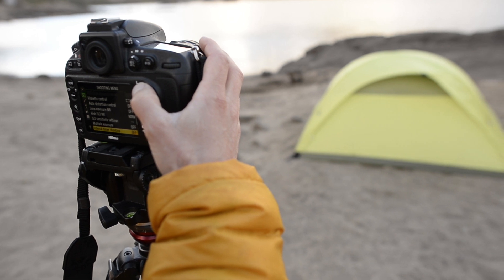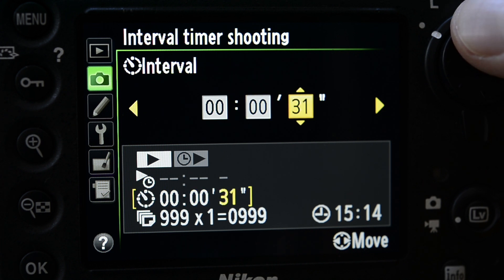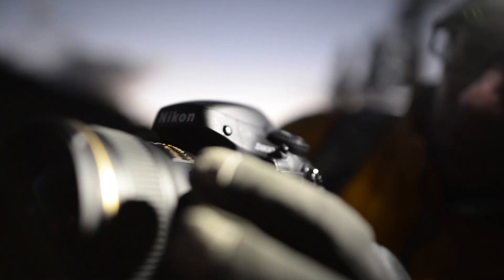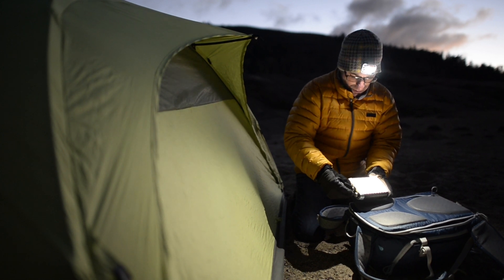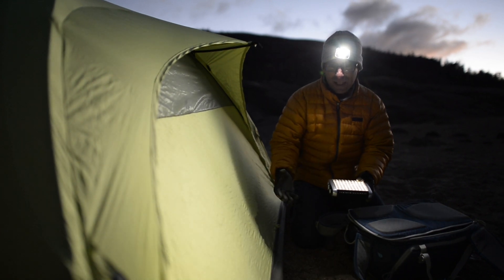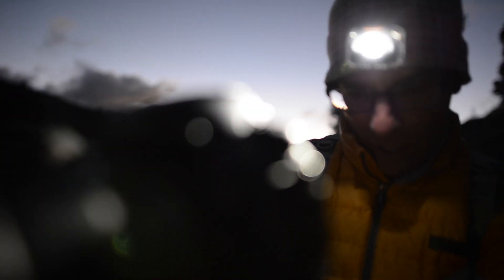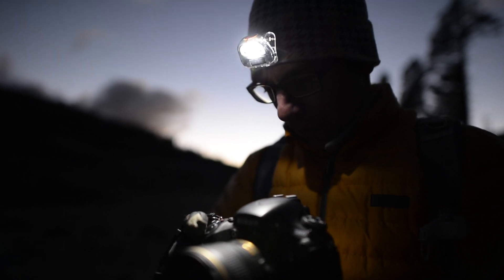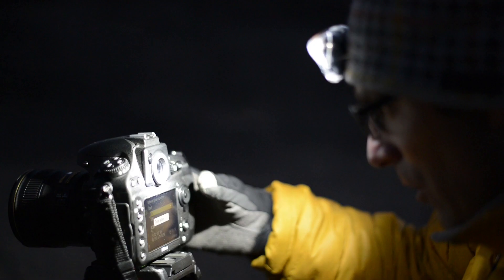Nikon Behind the Scenes: Starry Night Time-Lapse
Nikon Ambassador, Corey Rich shows us how he sets up a great time-lapse while capturing a beautiful landscape photo at the same time, using his camera's built-in intervalometer. For more information on your Nikon D-SLR's intervalometer, please refer to your camera's instruction manual.